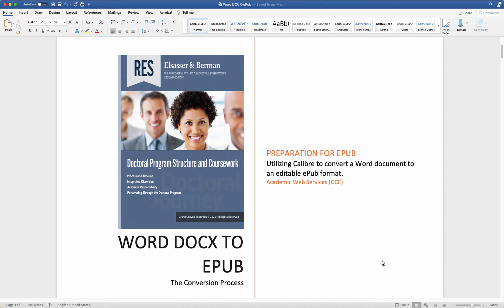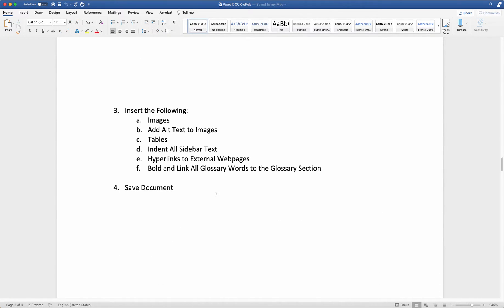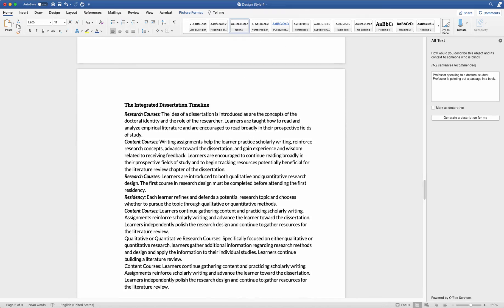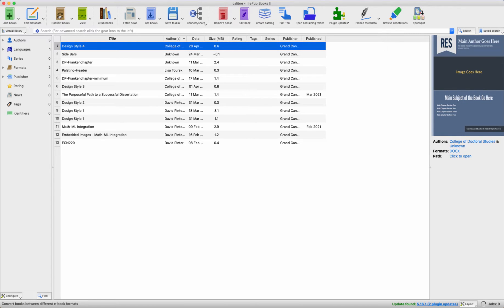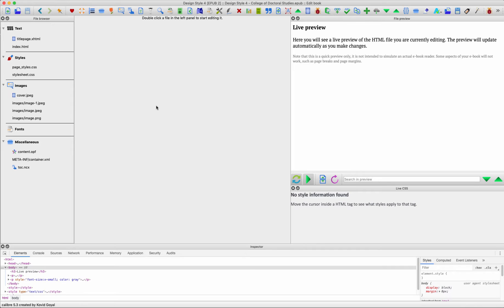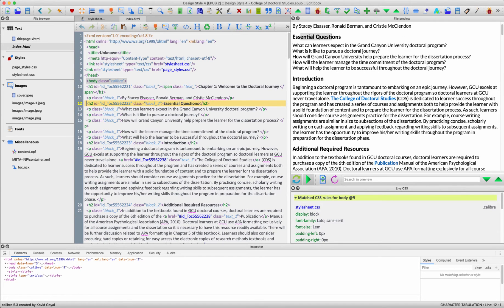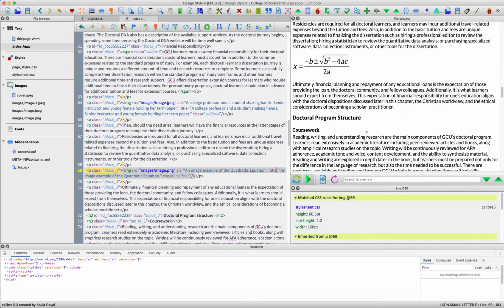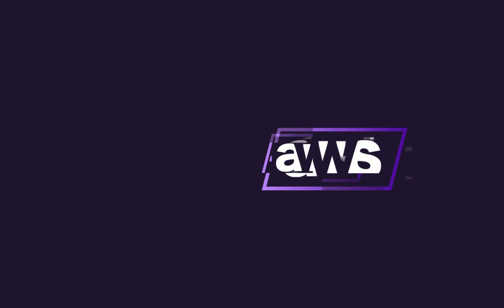Converting Word to a Calibre ePub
A solid understanding of preparing a Word Document to convert to a Calibre ePub. Also, I've included some editing examples with HTML and CSS in Calibre.